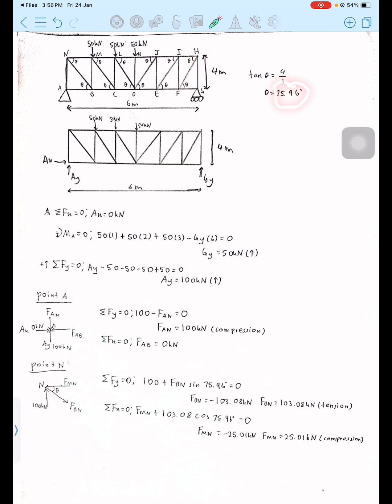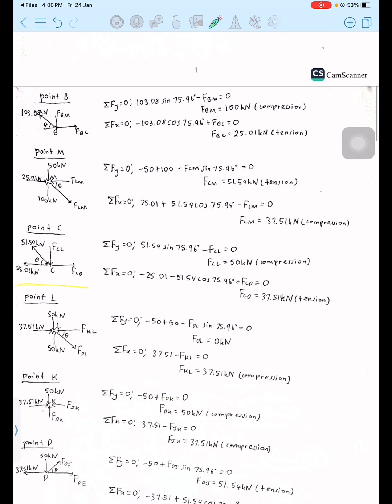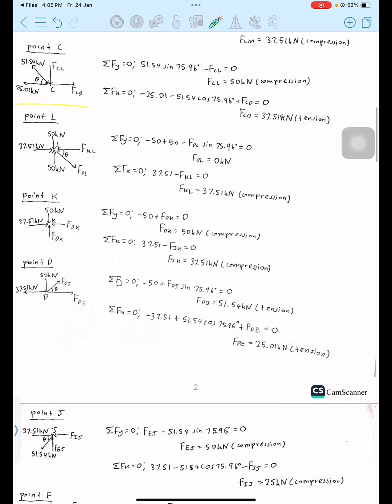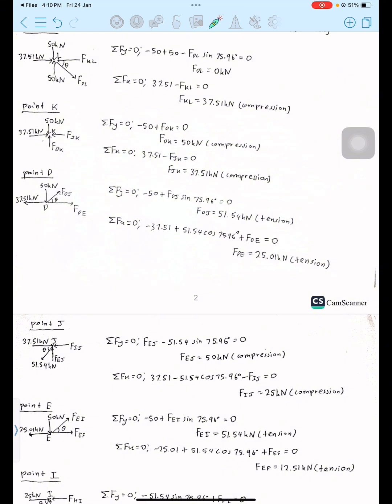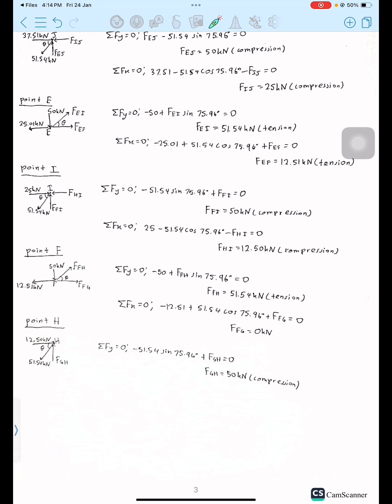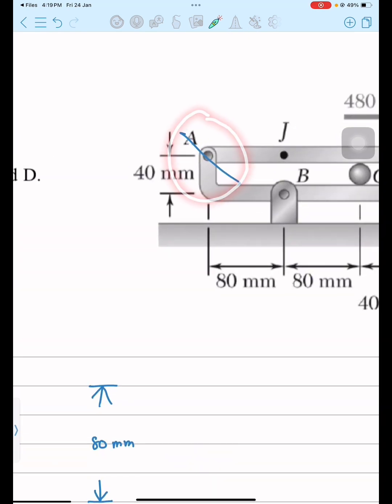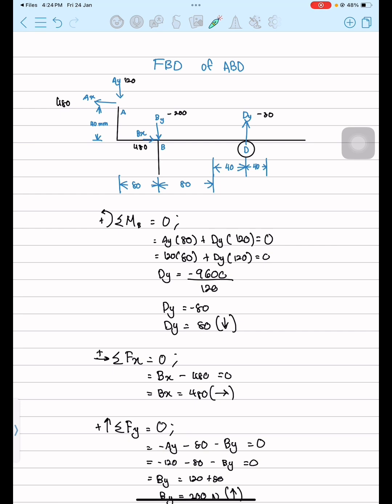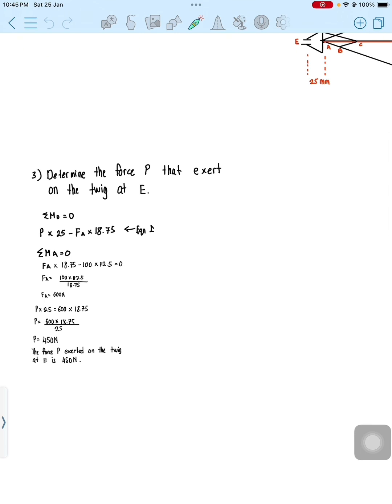static set 6 2/2